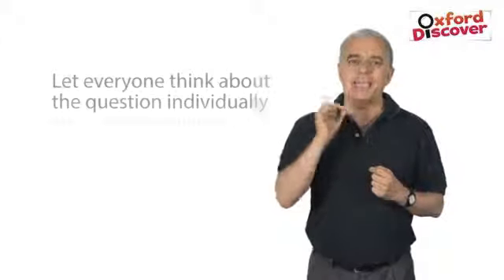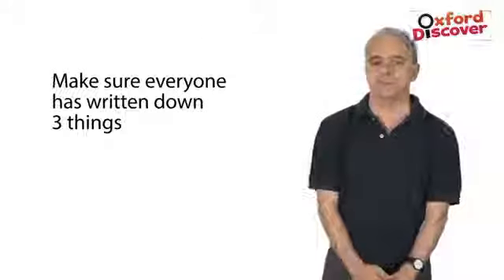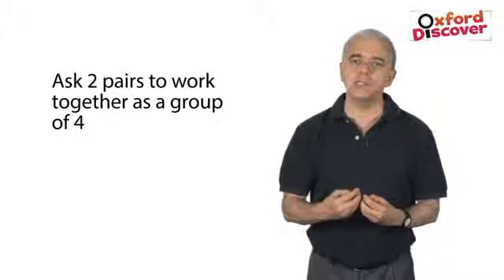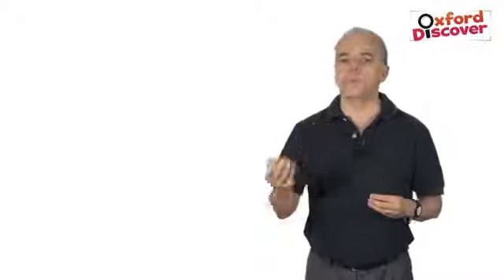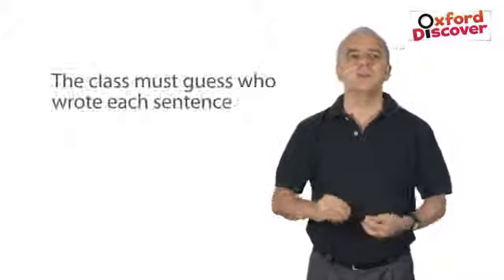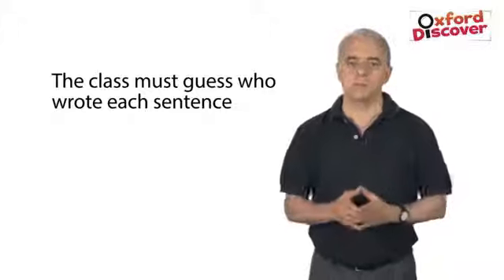ELT STUDENT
It is useful for ELT student...